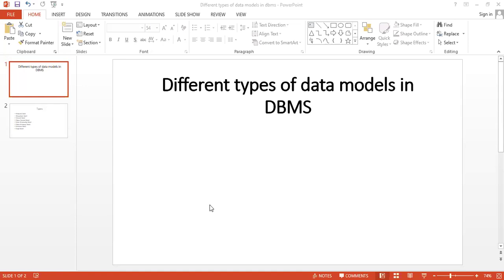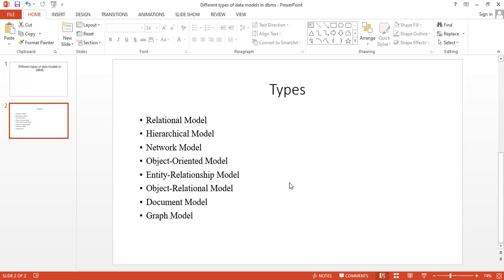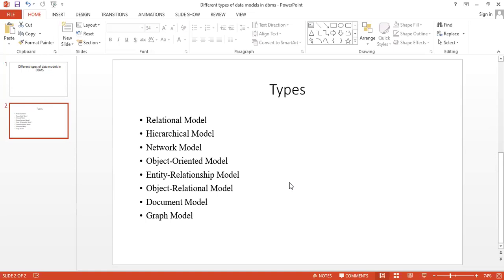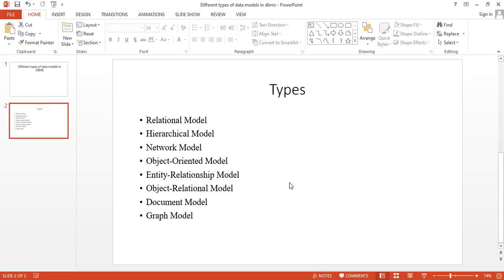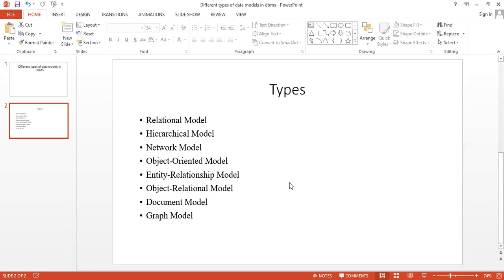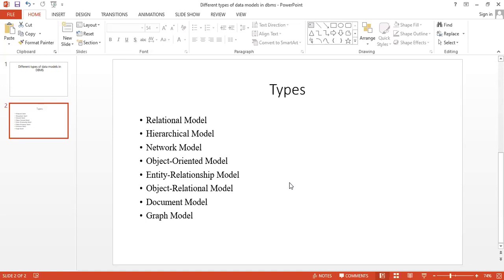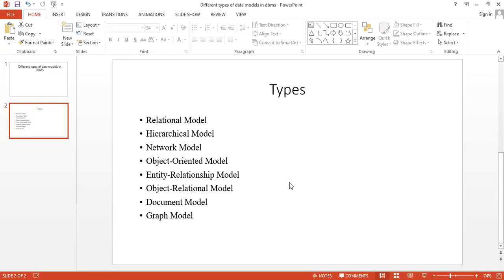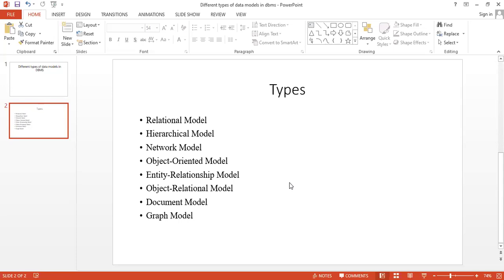Data Models | Real-life examples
What is data models?
Why do we need data models?
What are the phases of data modelling
 1. Hierarchical data model
 2. Network data model
 3. Relational data model
4. Entity-relationship model
How Relational and Entity-relationship model complement each other
5. Object-oriented data model